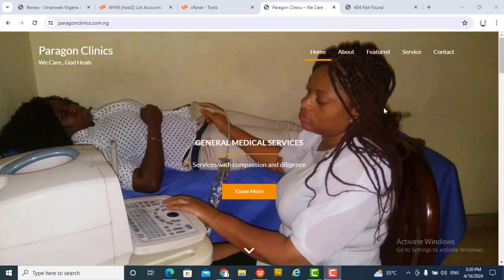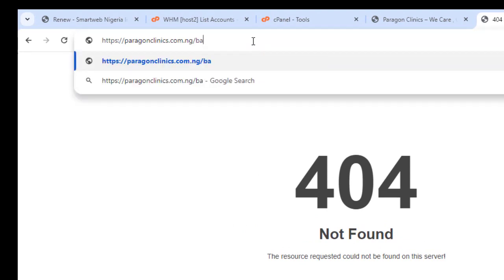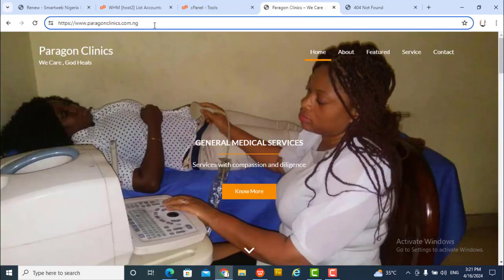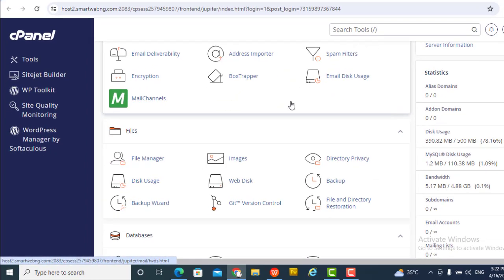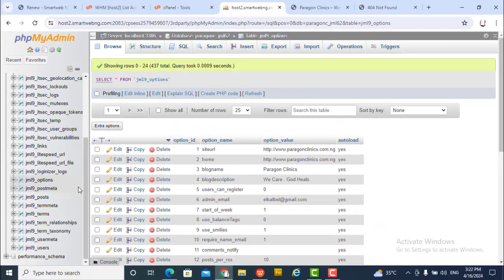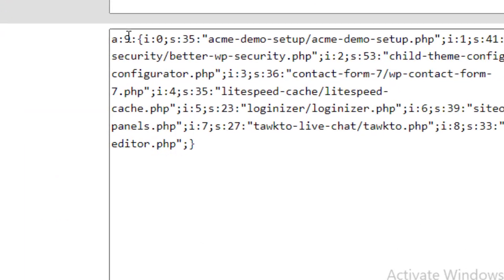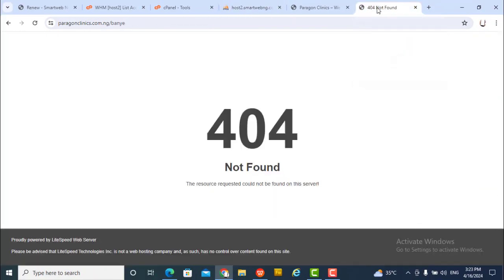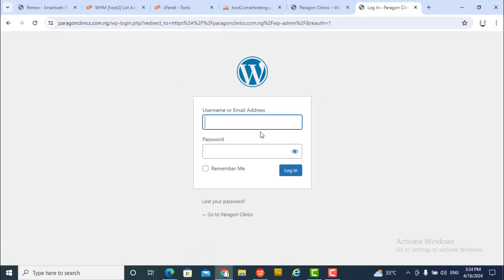WordPress Website: How To Handle Unable To Access Dashboard | Handling Error 404 Not Found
This video resolves error in accessing WordPress website dashboard.

It responds to questions such as
1. I cannot access my WP Admin
2. How do I get my dashboard back on WordPress?
3. Why is my WordPress dashboard broken?

It is a fix to your WP-Admin Not Working.  it is How to fix "unable to access WordPress admin dashboard" especially when you are locked out of Your WordPress Admin Dashboard?

When you have Wordpress login issue sometimes caused by WordPress plugins and you can"t access WordPress Admin page and wp-admin not working.. The video  shows you what to Do if You Can't Access Your WordPress Admin.

It shows help in Troubleshooting Common WordPress Login Issues.